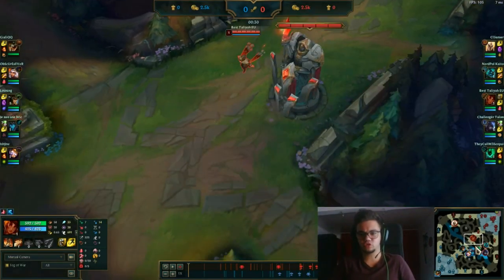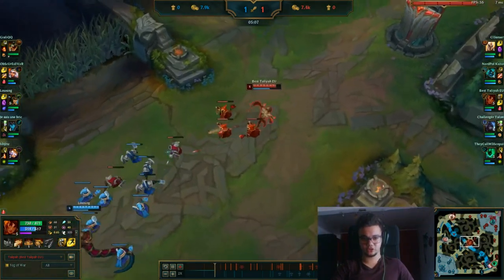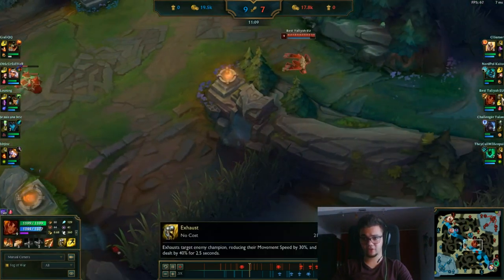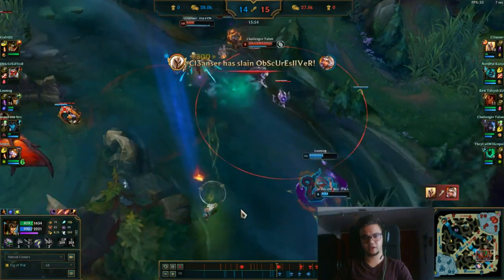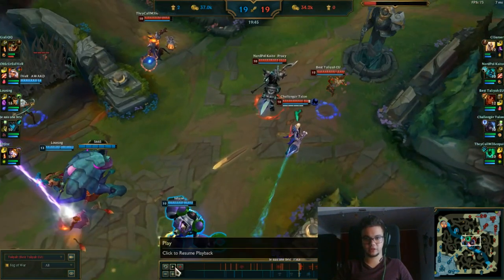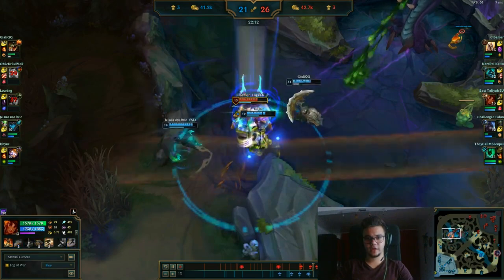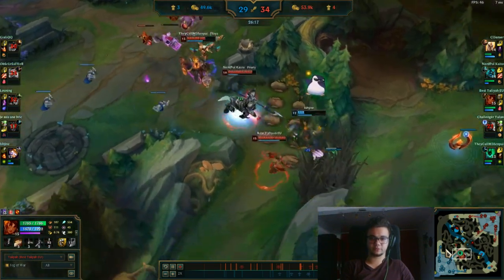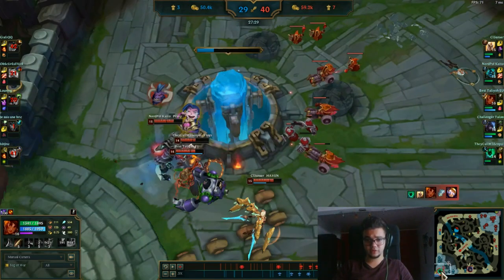Season 10 Taliyah Middle Guide - Best Builds and Runes - A tutorial on how to carry as Taliyah